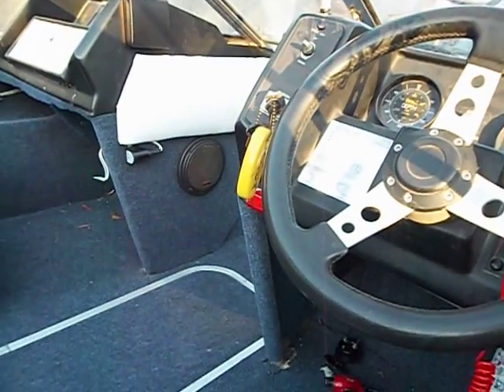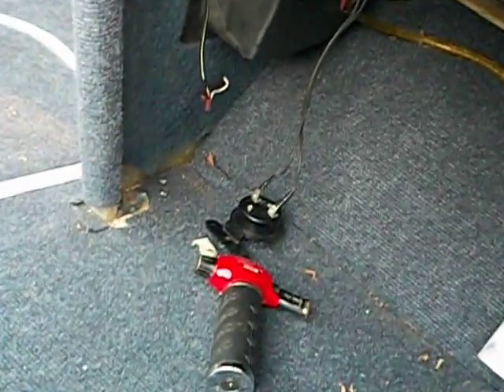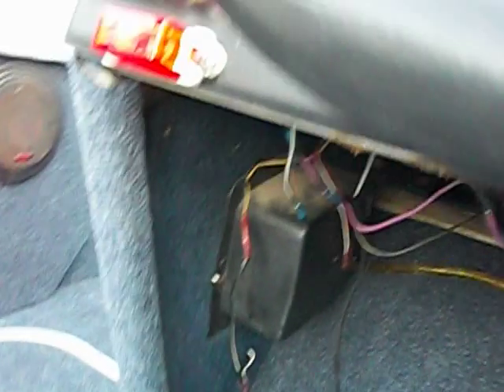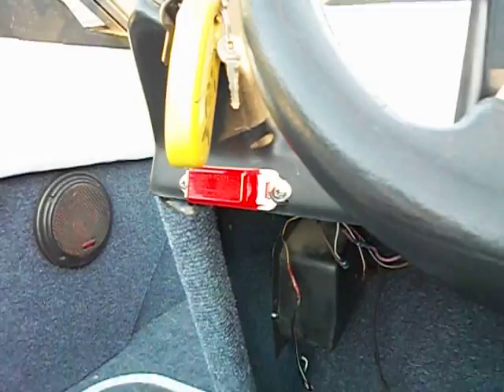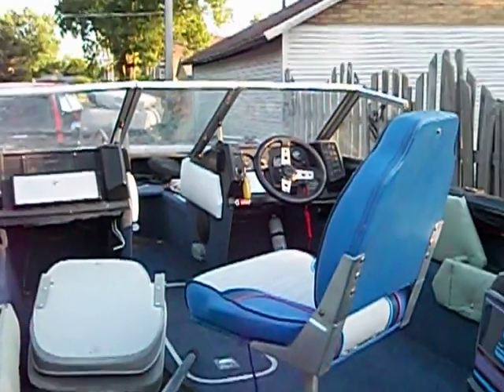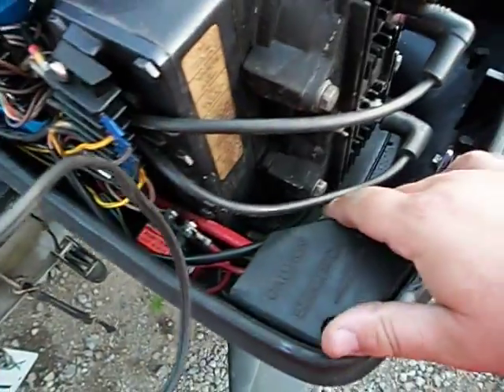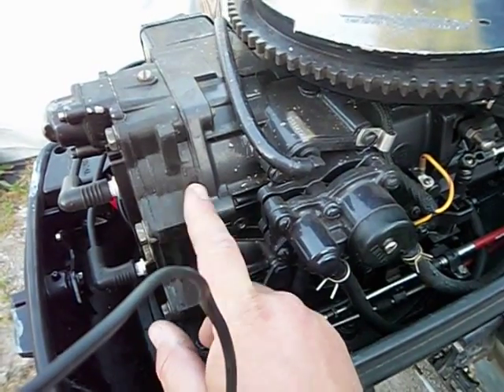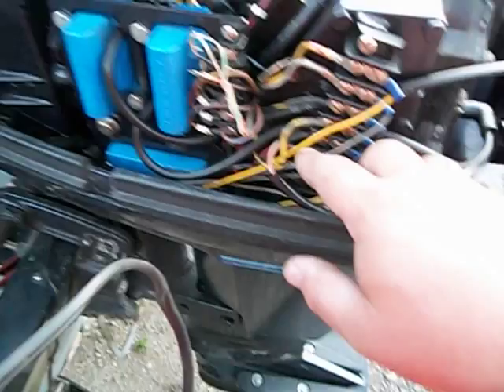adding a light to overheat buzzer on boat force 50hp 507y9b